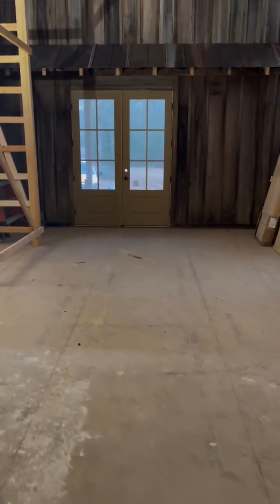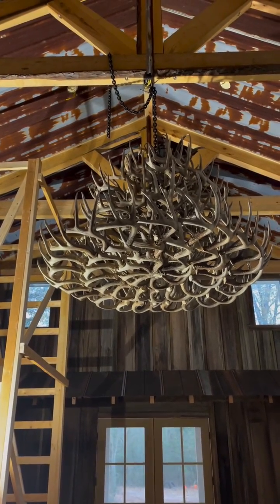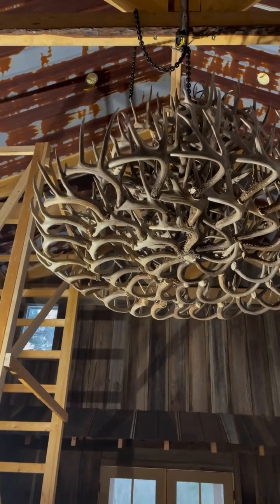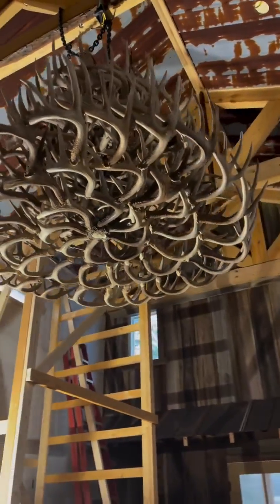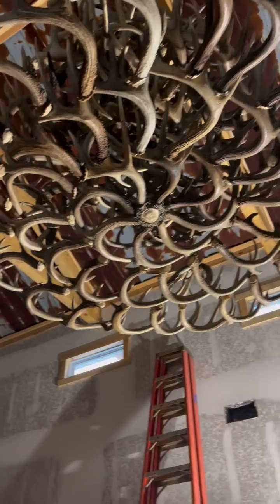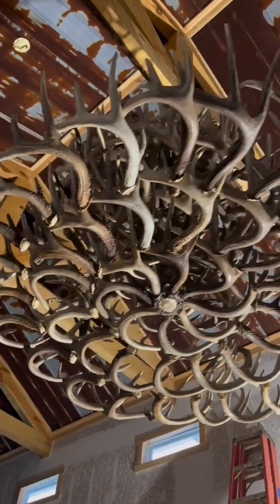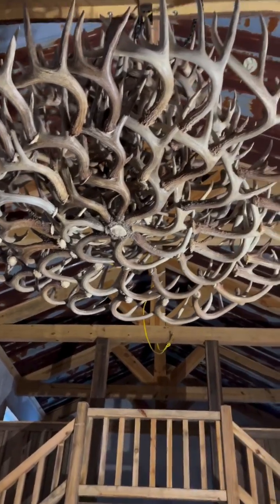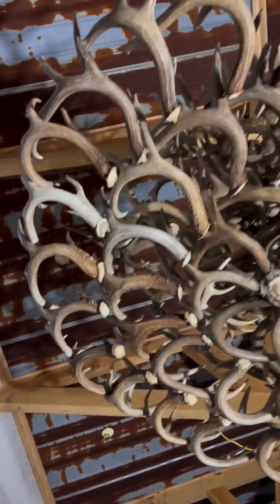True craftsmanship right here . Preciate y’all!